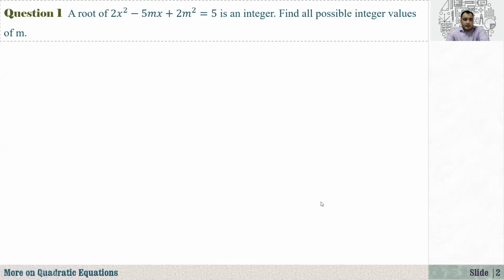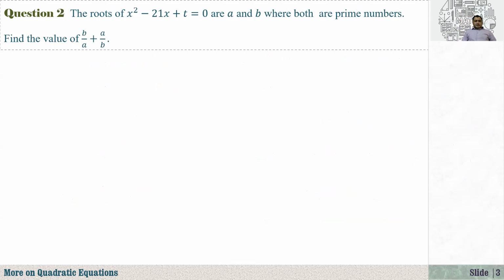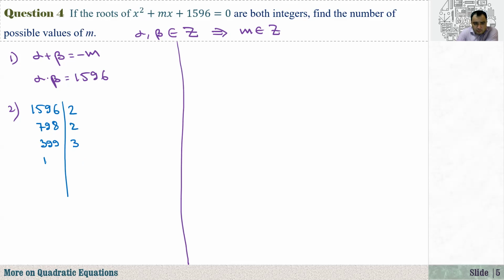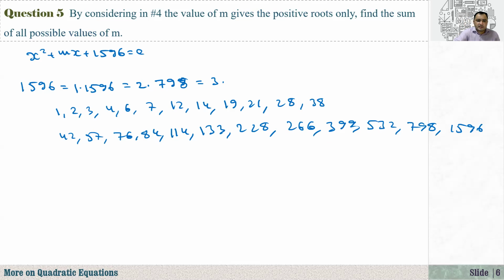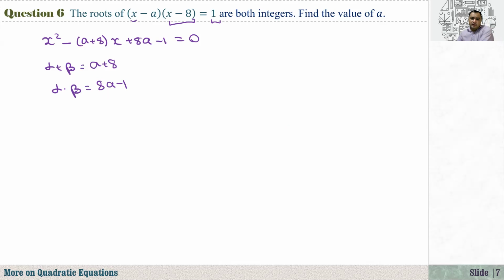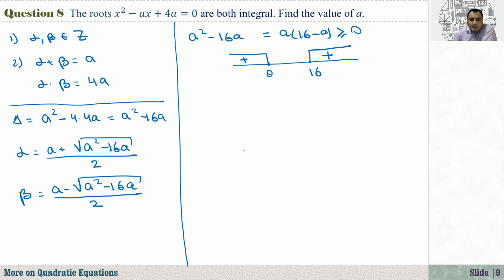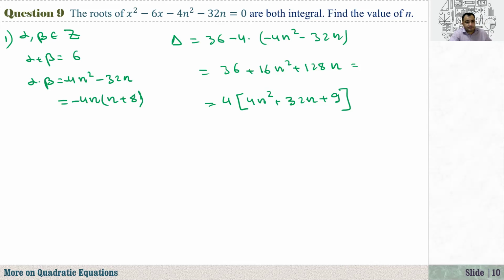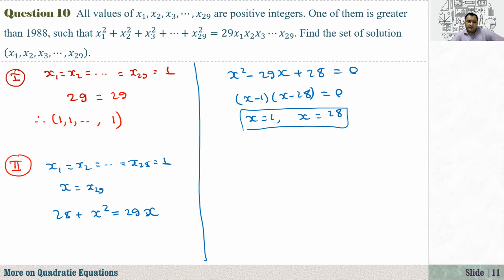Regular Course 2021-05-23 More on Quadratic Equations (Part 3)